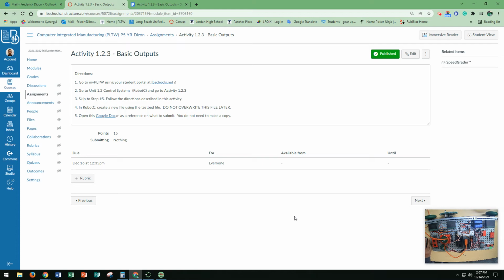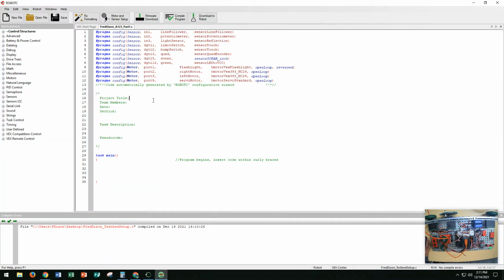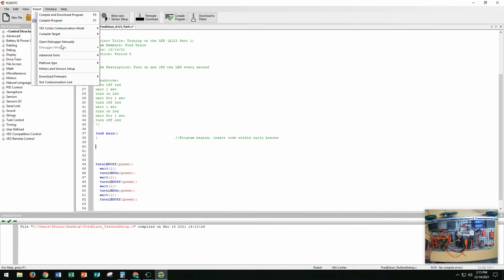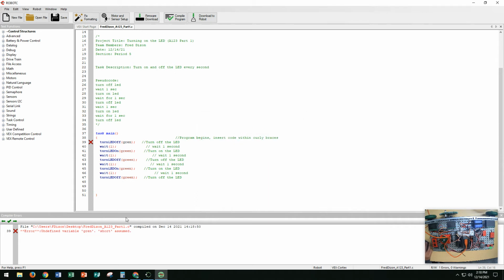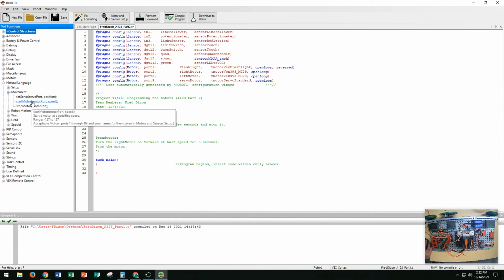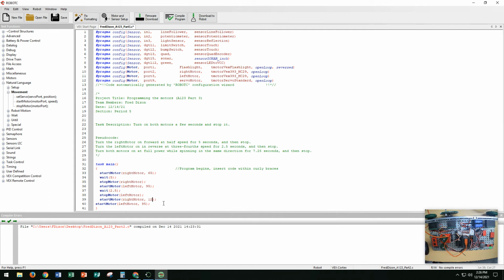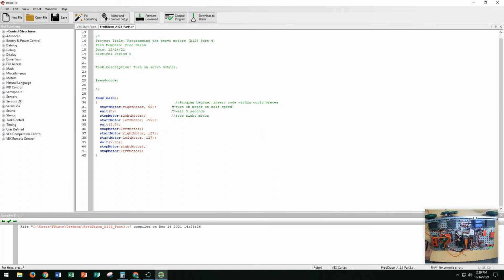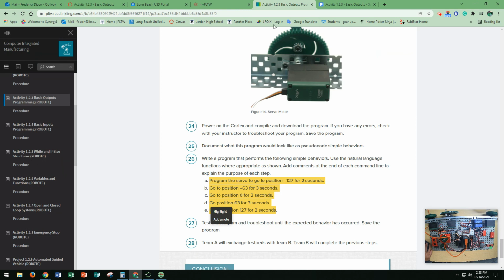Control Systems Activity 1.2.3 - Basic Output